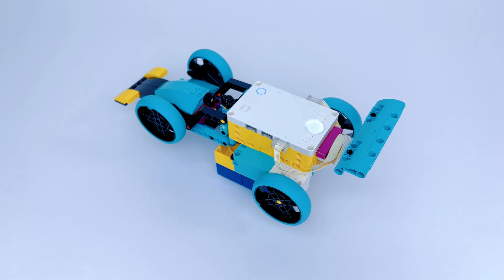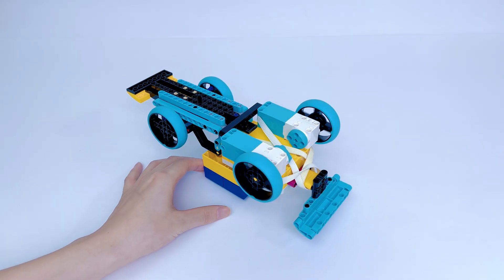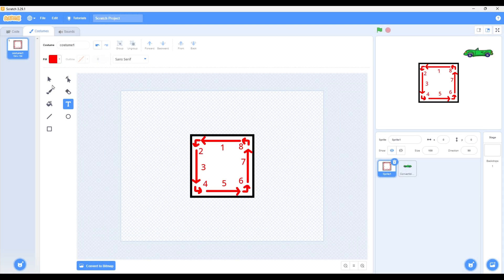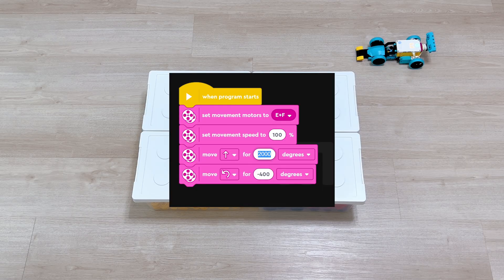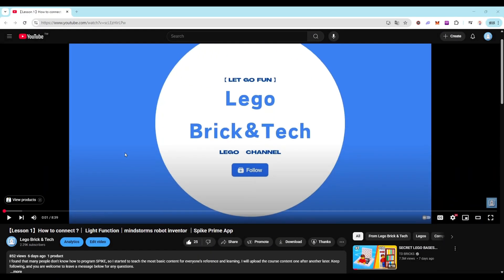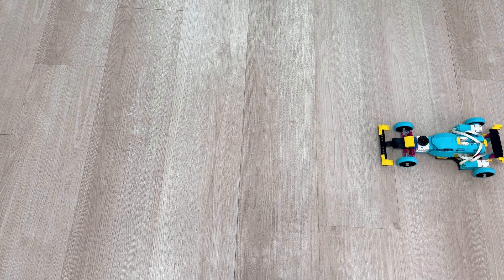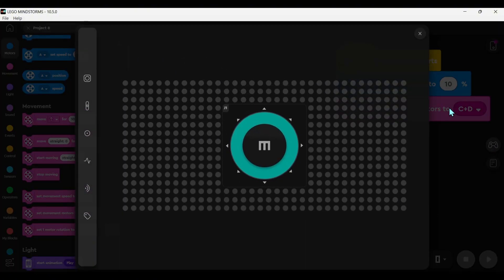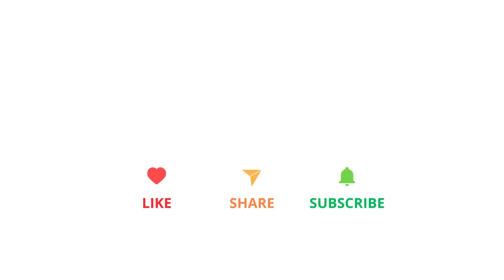【 Lesson 3 】How to Move your own Lego Racing car｜Tutorial｜Spike Prime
【 Lesson 3】Movement function + Remote control function
I found that many people don't know how to program SPIKE, so I started to teach the most basic content for everyone's reference and learning. I will upload the course content one after another later.
Keep following, and you are welcome to leave a message below for any questions.